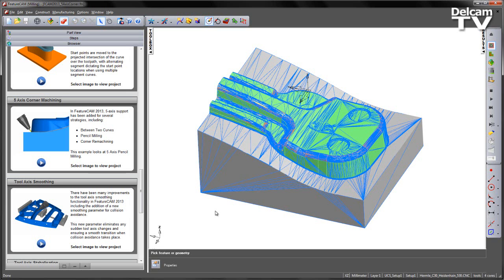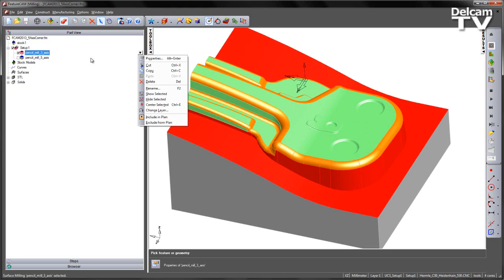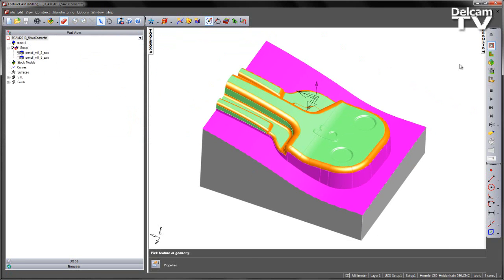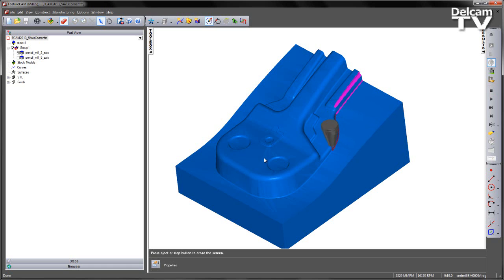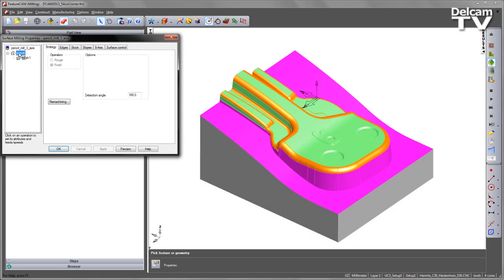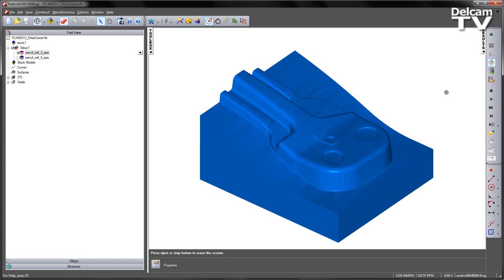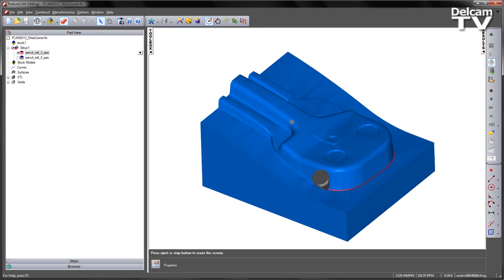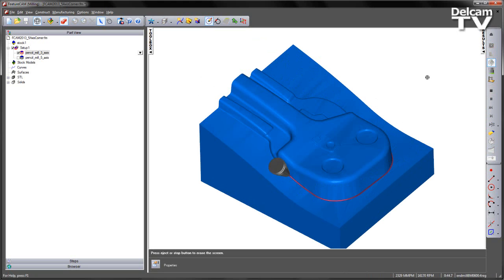5-Axis Corner Machining - FeatureCAM 2013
In FeatureCAM 2013, 5-axis support has been added for several strategies, including between two curves, pencil milling, and corner re-machining.  This example looks at 5-axis pencil milling.